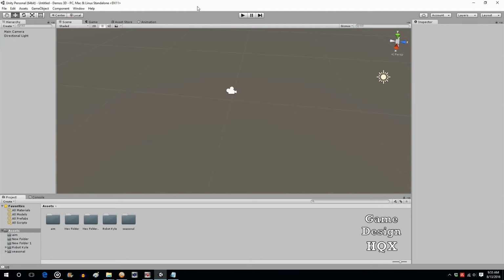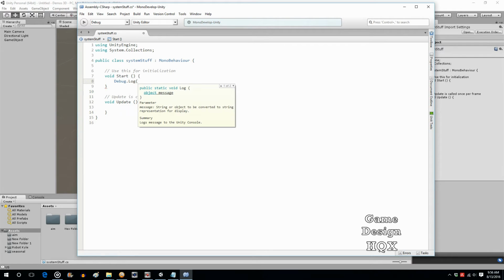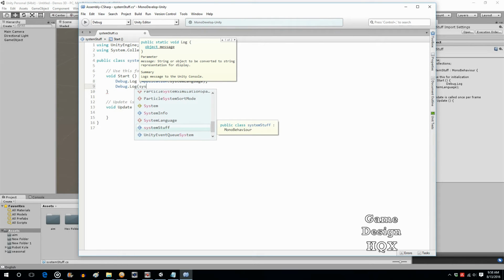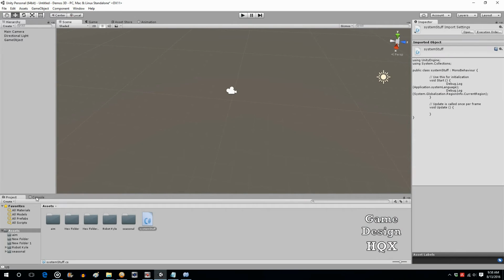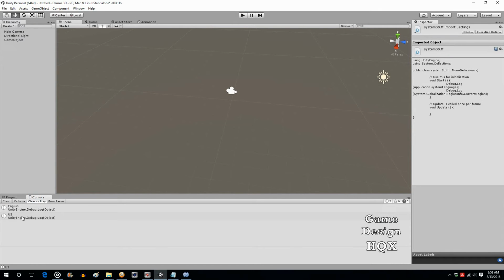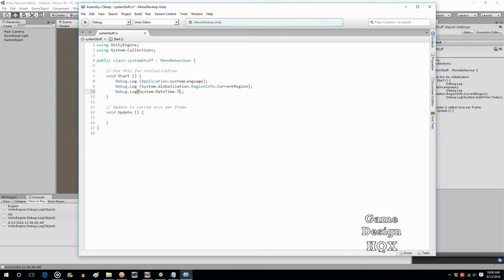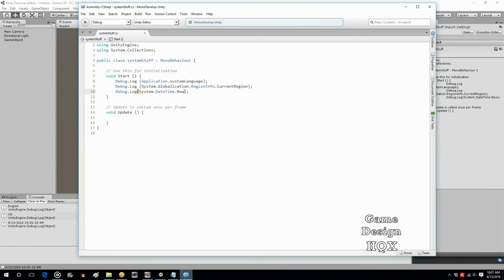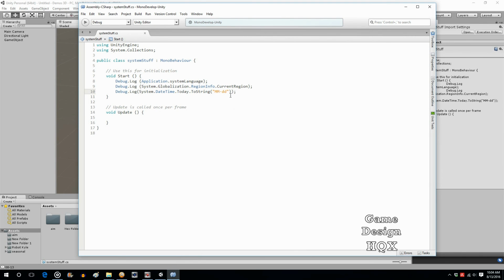Unity 5 - Access and Display System Info - Example 2 - Country, Language, Date